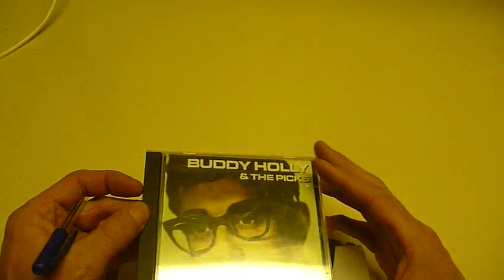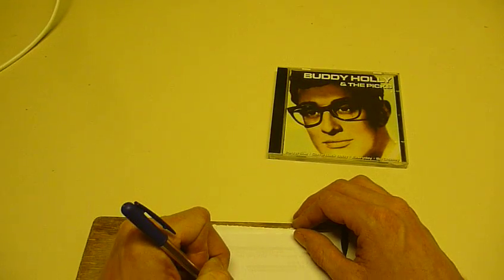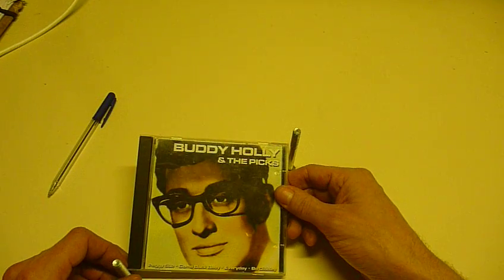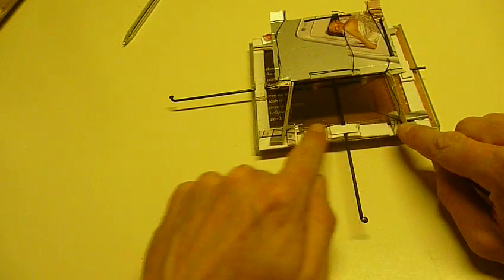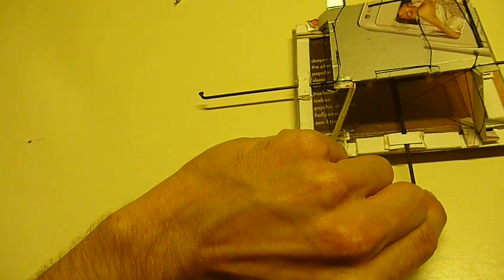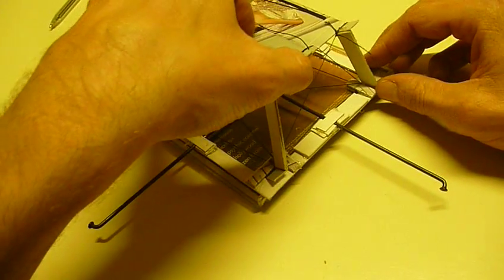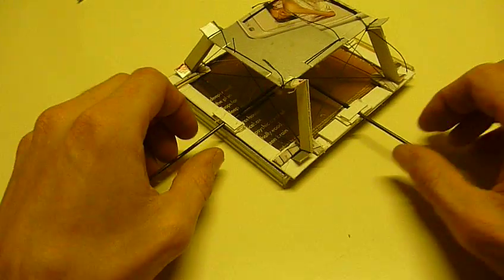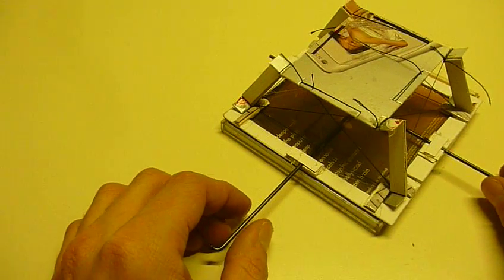Two Axis Rotation Positioning Mechanism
A few hours in designing and making this proof of concept model for a 2 axis rotational positioning mechanism.

The system is meant for the Heliostat project. This is an intelligent mirror that rotates so the sunlight is always directed at one point.

By this you can have sunlight in your home even if you live at the first floor. But, this could also be used for tracking satellites or other things.